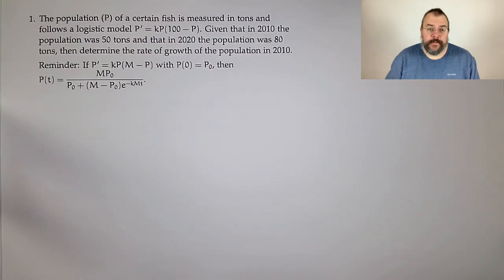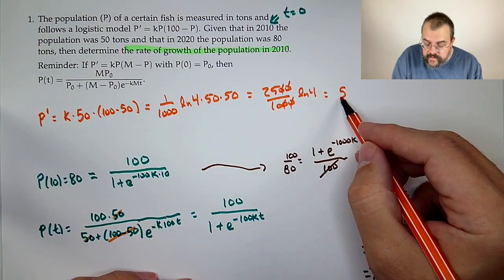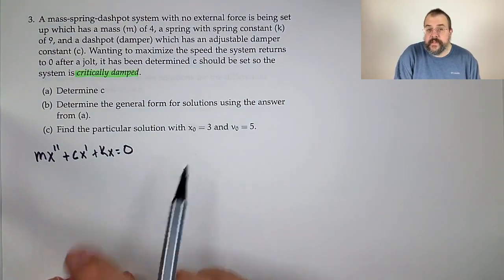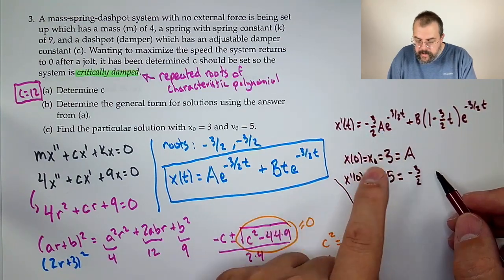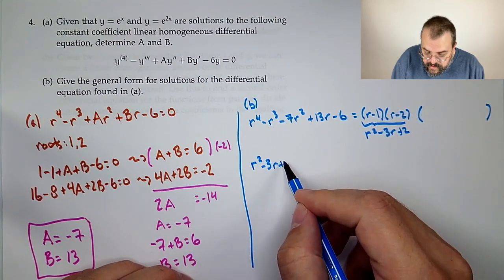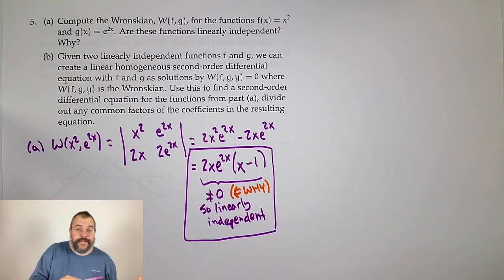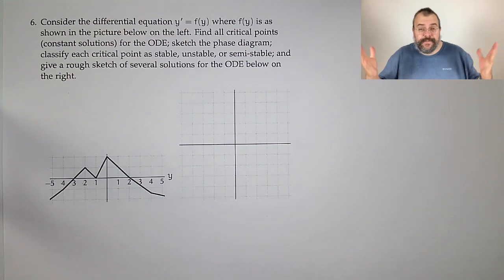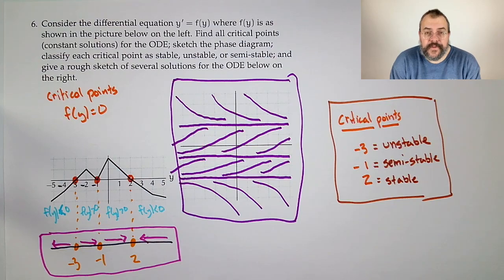Math 267, Fall 2021, Practice Exam 1-4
0:00 Introduction
0:17 Problem 1 -- Logistic model
6:49 Problem 2 -- Linear first-order
10:42 Problem 3 -- Mass-Spring-Dashpot (critically damped)
20:28 Problem 4 --- Constant coefficient linear homogeneous ODE
29:17 Problem 5 -- Wronskian
37:16 Problem 6 -- Autonomous ODE